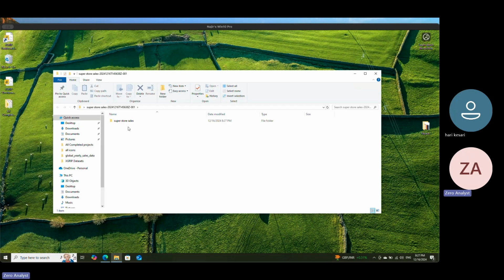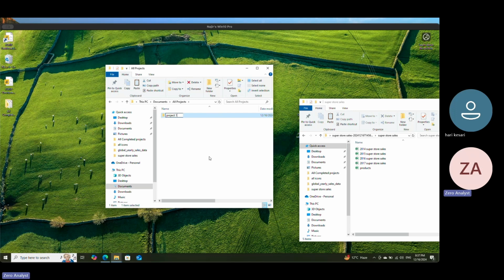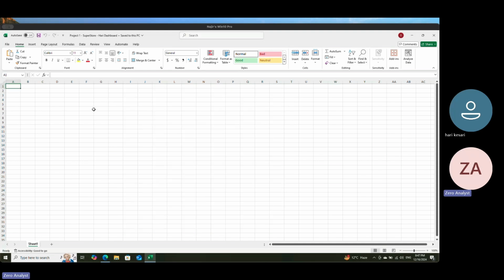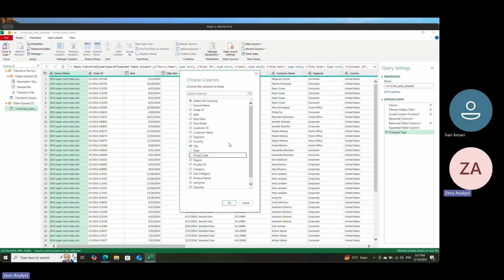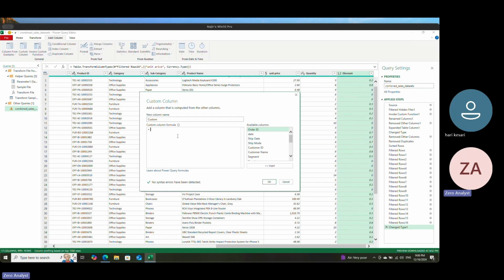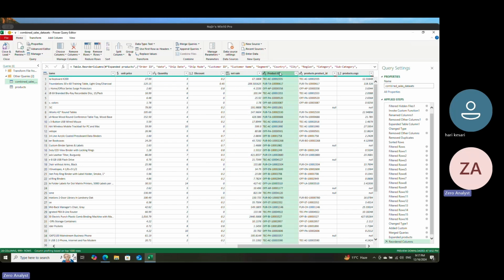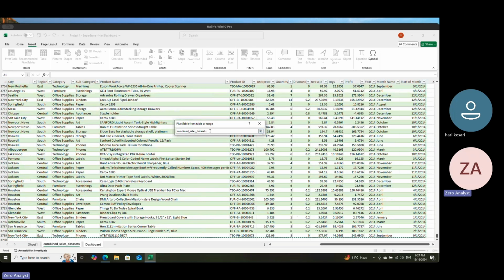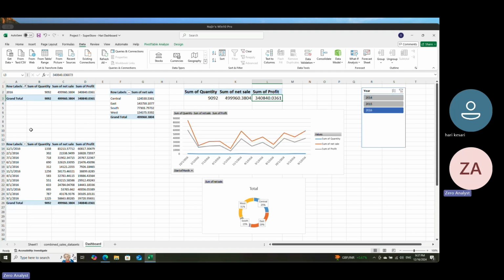Master Excel Power Query in 1 Hour | 1:1 Call | Advanced Formulas for Data Analytics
💻 Join 1:1 Mentorship: Elevate your Excel skills with personalized guidance and industry-relevant examples.

Get all my latest SQL project!